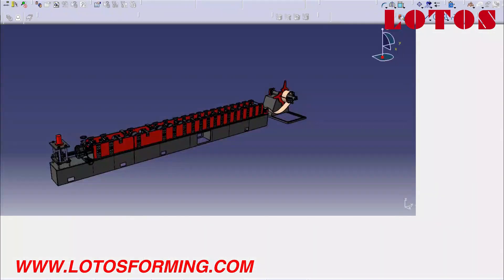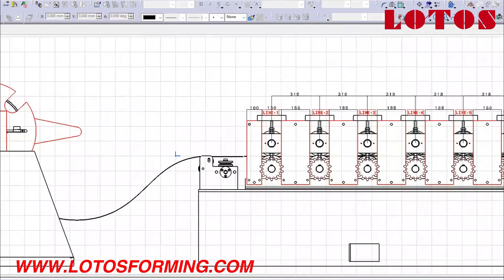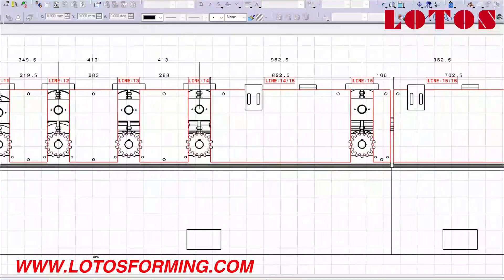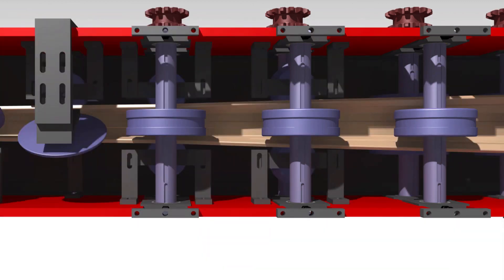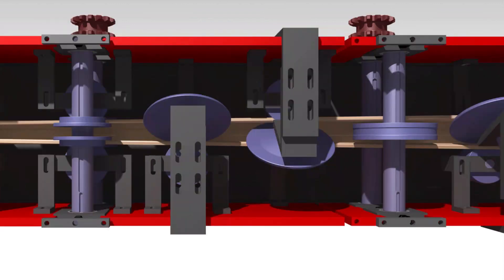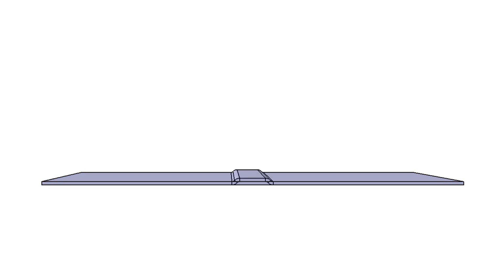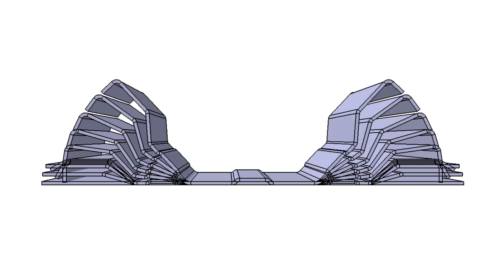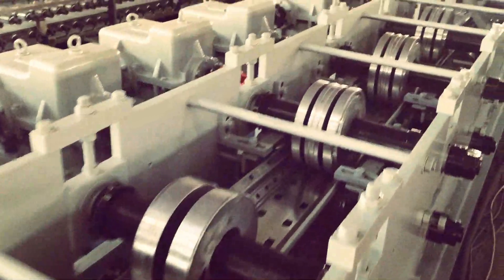Basic Roll Form Design | Designing Roll Forming Process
Designing the roll forming process is, in essence, an optimization procedure: the goal is to use the smallest number of passes possible while still maintaining final product quality within acceptable levels. There is, however, a balance: too few passes and the stress introduced in the part in each forming step is too high, which leads to distortions; too many passes and the tooling costs become too high, and the process is uncompetitive.